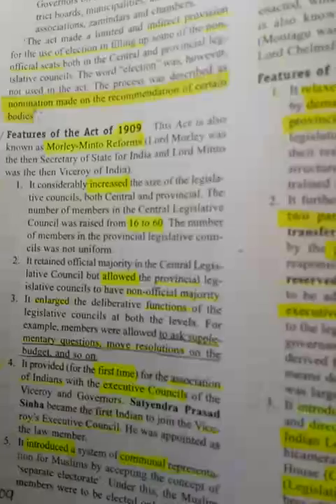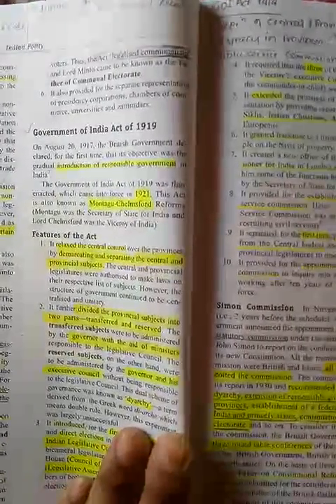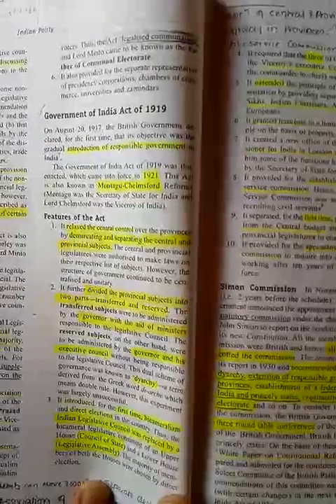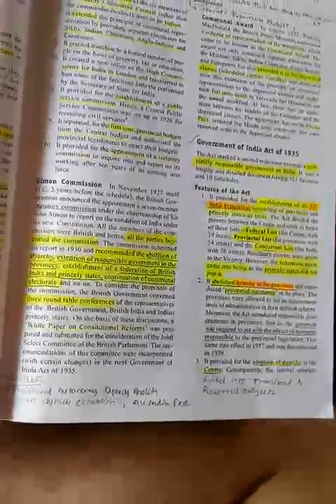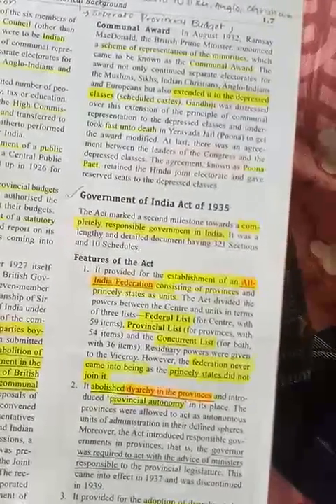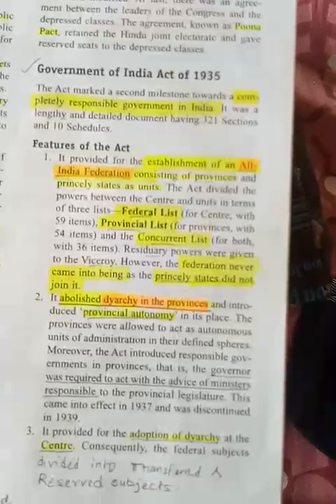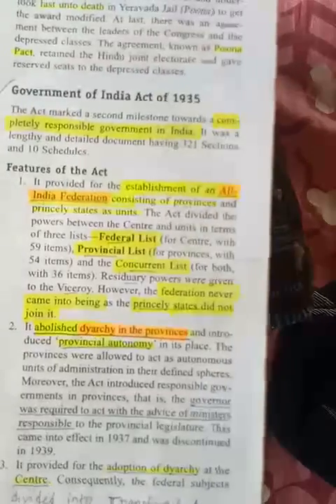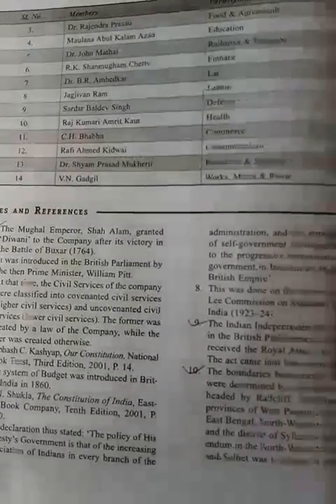Laxmikant historical part 2